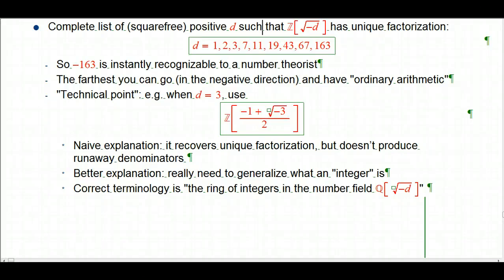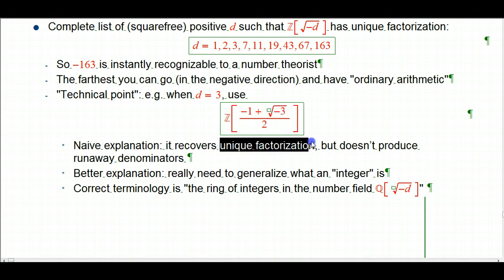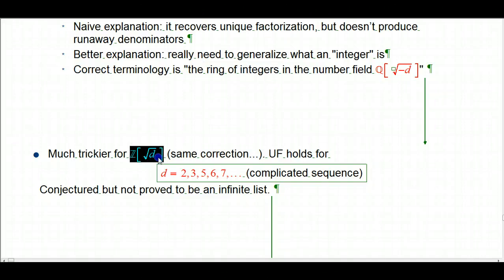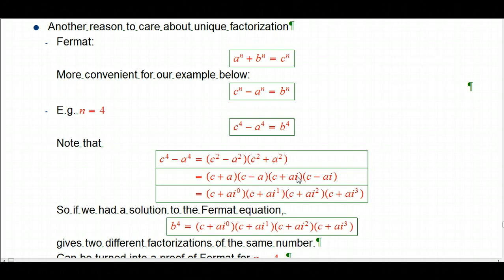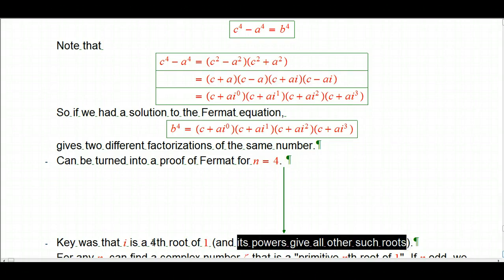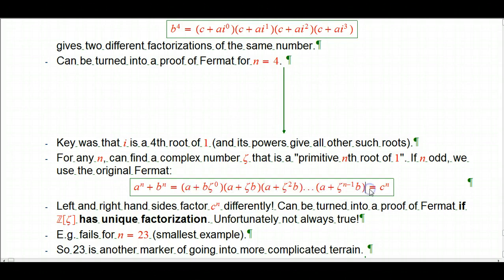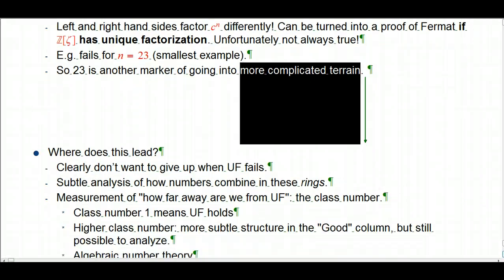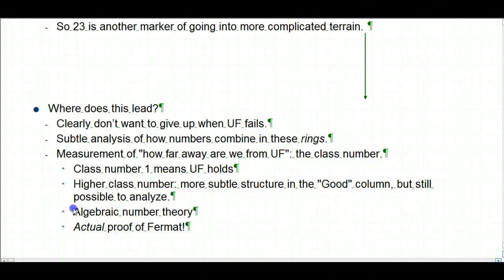Why -163 is a cool number (Part 7)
I start this concluding part by being a little more careful (although not very explicit) about the lists of numbers I gave in the last video. I then go quickly through another famous situation where we care very much about unique factorization, and say a few words about where this all leads.